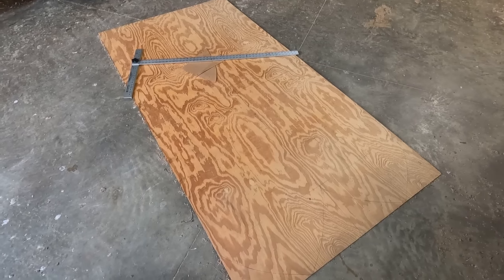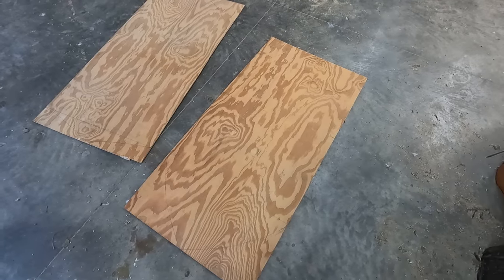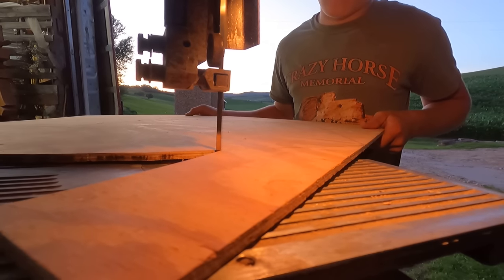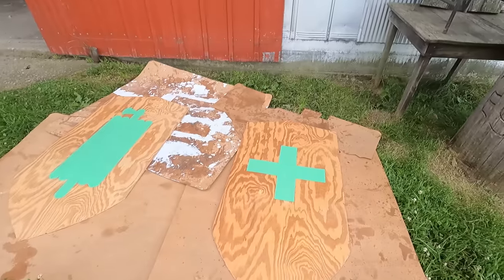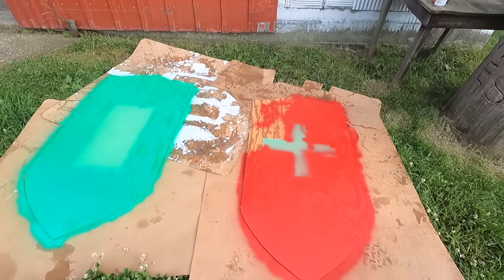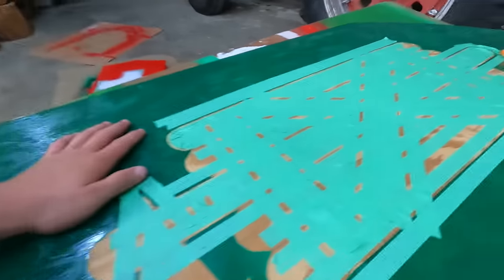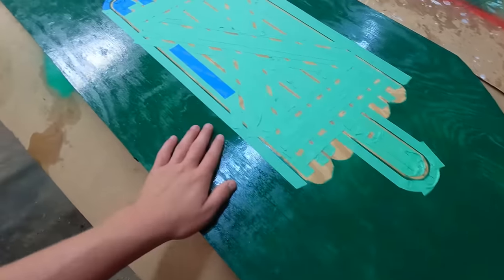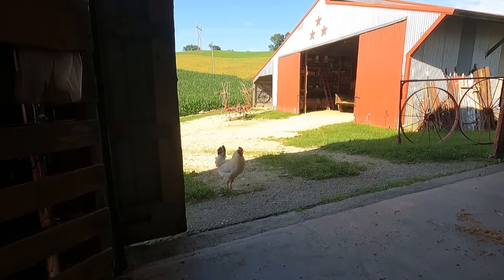Our Little Slice of Switzerland!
Today we show you how we built swiss shield flags! Our Swiss heritage is very important to us and we try to keep it part of our daily lives. One of the Flags is the national Swiss flag, and the other is a flag of the canton St Gallen. St Gallen is one of the 26 Cantons, which are like states in the U.S.

Gierok Farms
54702